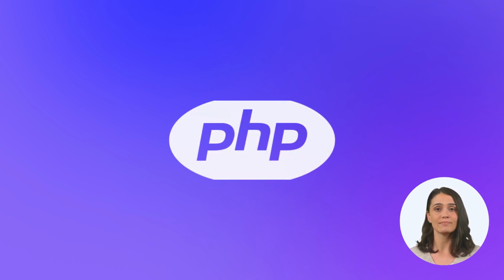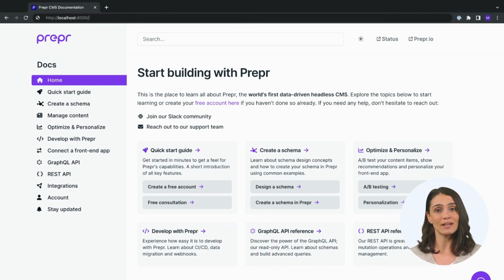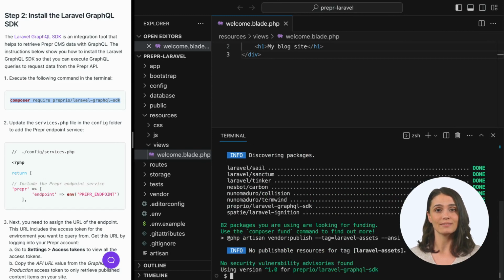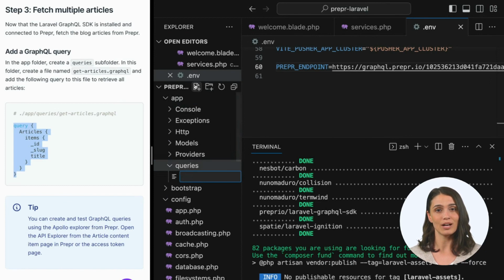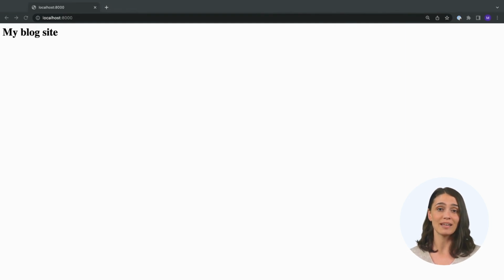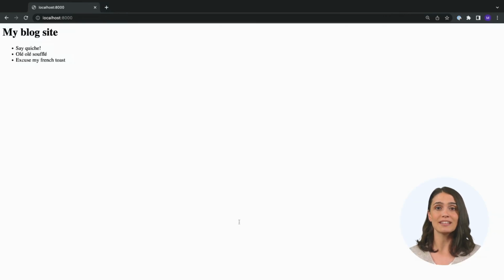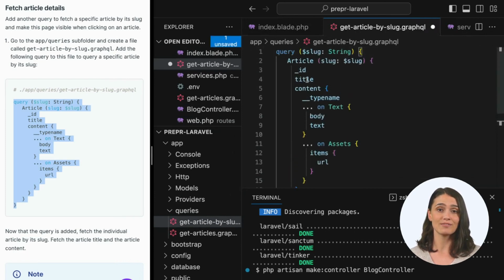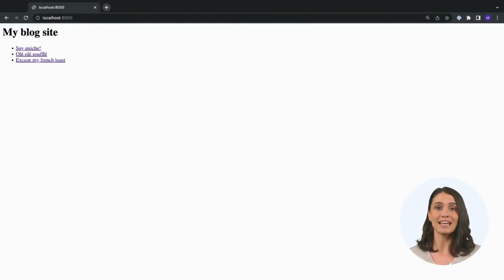Laravel Quick Start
How to quickly start a blog with Laravel and Prepr CMS
💡 How has your experience been with Laravel and Prepr? Leave your view in the comments.
📚 Read the docs to learn more about Laravel:
Curious how to easily set up a blog page using Laravel? Watch this quick start guide en learn!